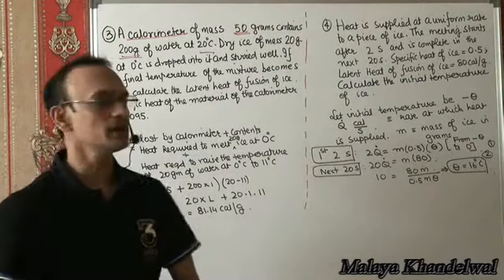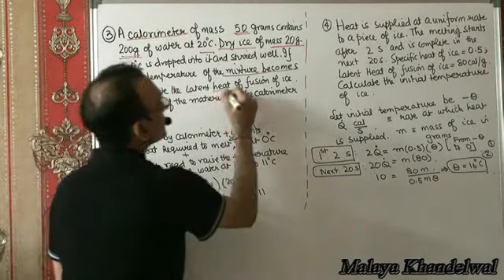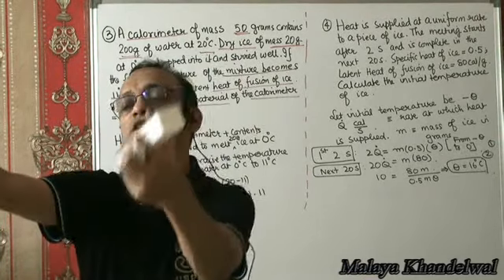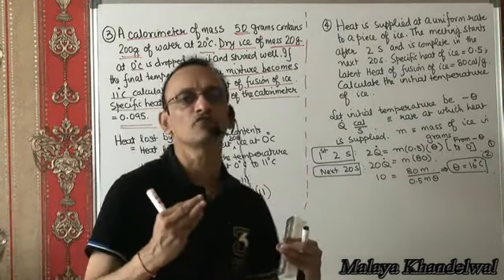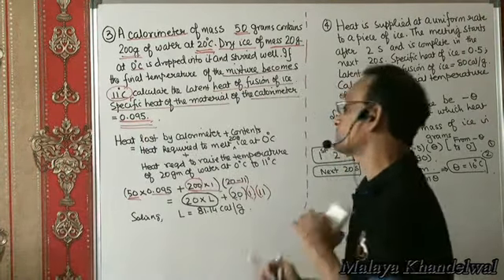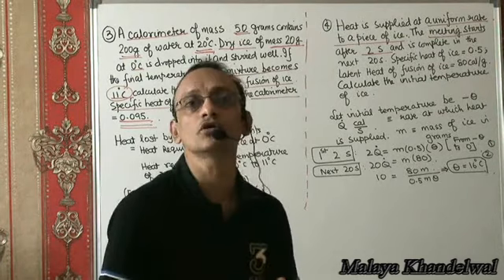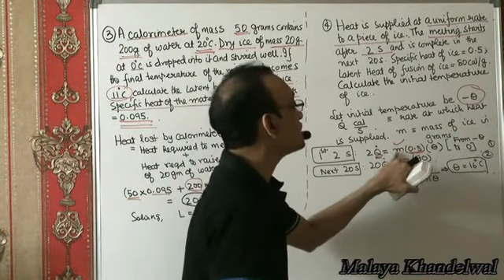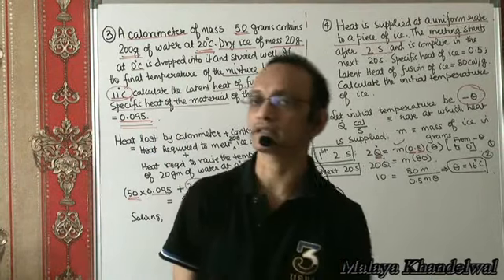Problem solving on calorimetry session 2 for JEE/NEET